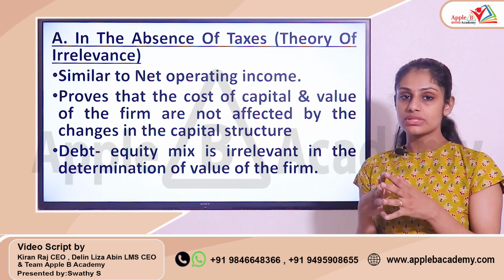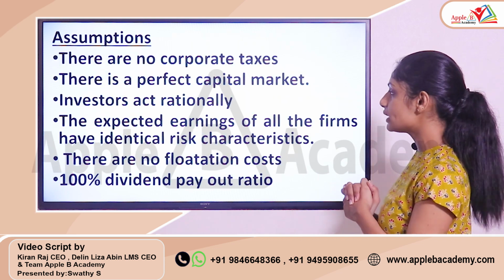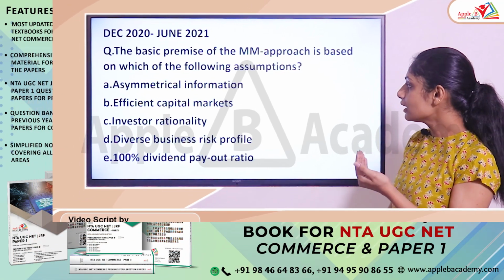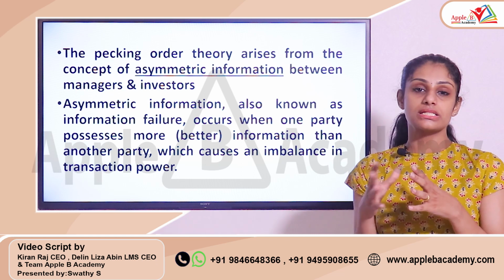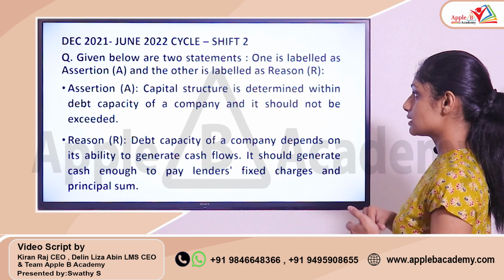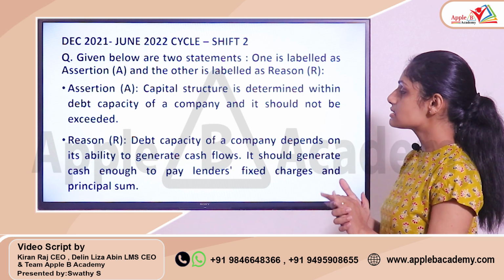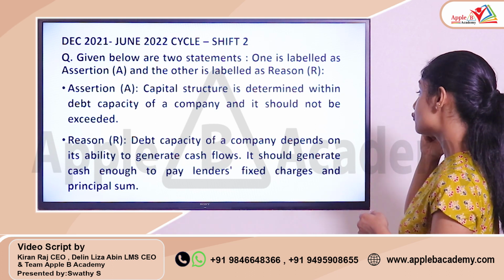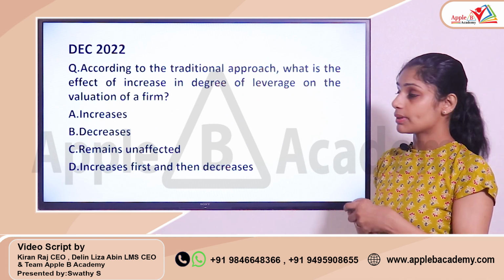Theories of Capital Structure | NTA UGC NET Commerce Classroom & Online Classes | Apple B Academy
0:00 - 1:35 - NTA UGC NET Classroom Admission Open Economics Commerce English Management Paper 1 offline
1:36 - 6:34- Dec 2020&June 2021 Previous Year Question from Capital Structure Theory Solved
6:35 - 9:19 - Dec 2020 & June 2021 Previous Year Question from Capital Structure Theory Solved
9:20 - 15:09 - Dec 2021 & June 2022 Previous Year Question from Capital Structure Theory Solved
15:10 - 17:34 - Dec 2021 & June 2022 Previous Year Question from Capital Structure Theory Solved
17:35 - 21:41 - Dec 2022 Previous Year Question from Capital Structure Theory Solved
21:42 - 25:30 - Dec 2023 Previous Year Question from Capital Structure Theory Solved